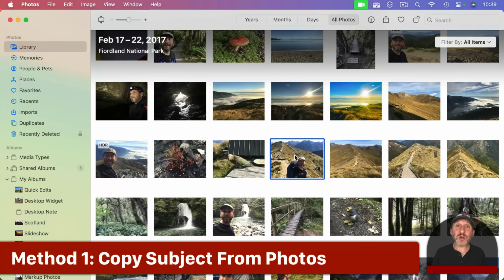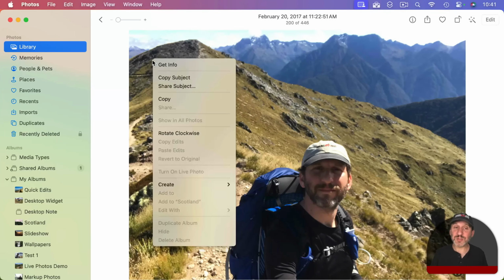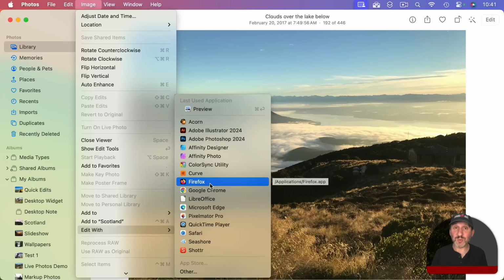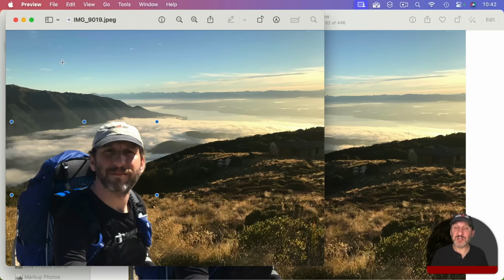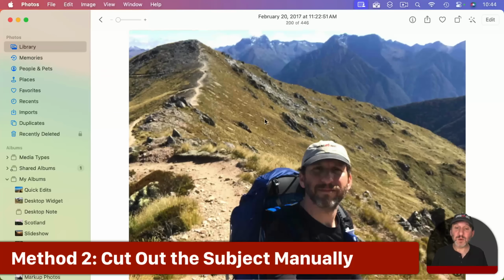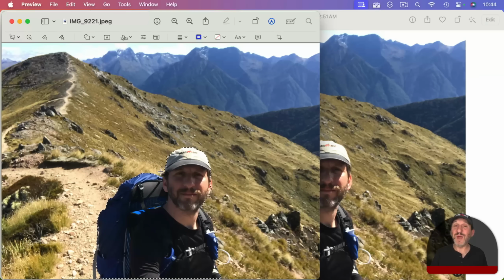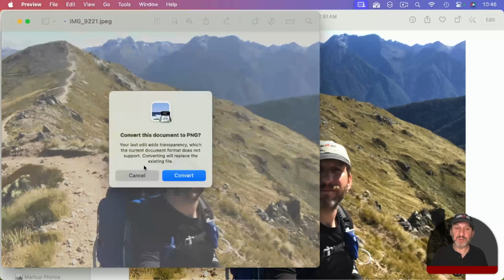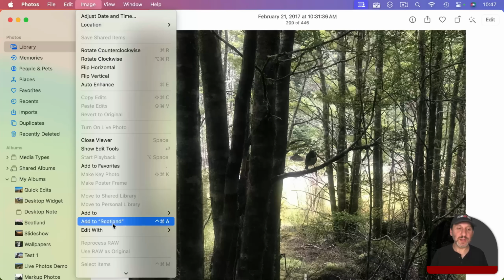How To Combine Parts Of Images Using Mac Photos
You can take the subject of one photo and copy it onto the background of another photo using just when comes with your Mac, without ever taking the photo out of your Photos library.